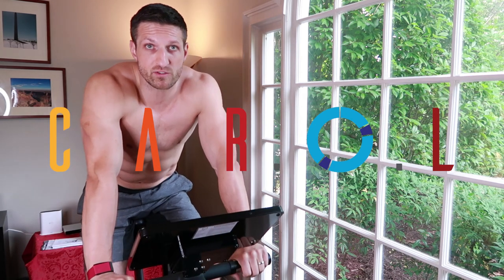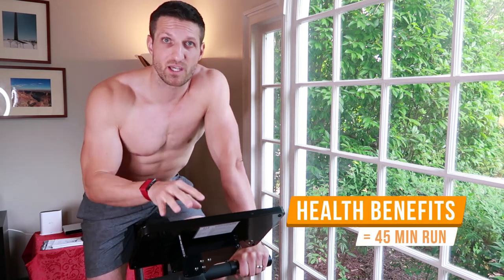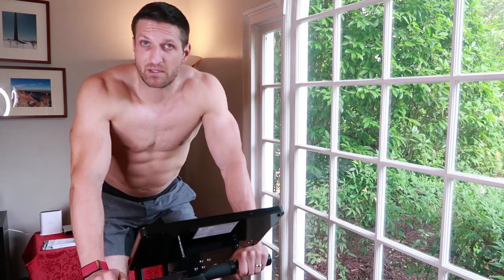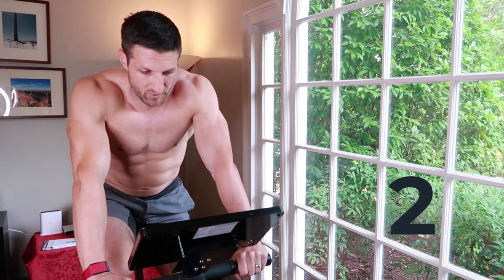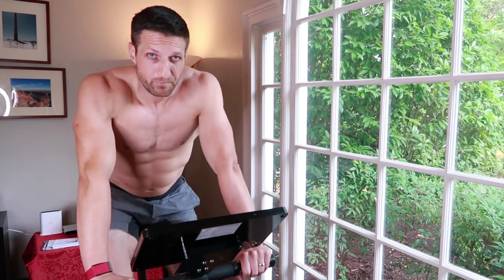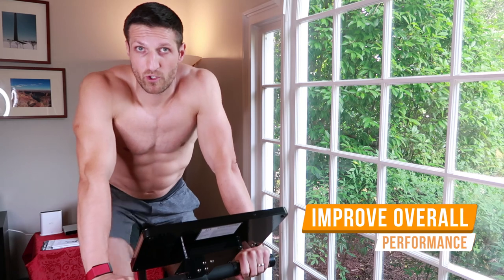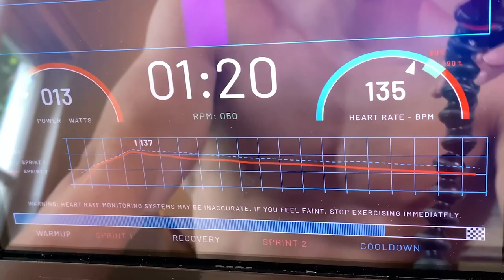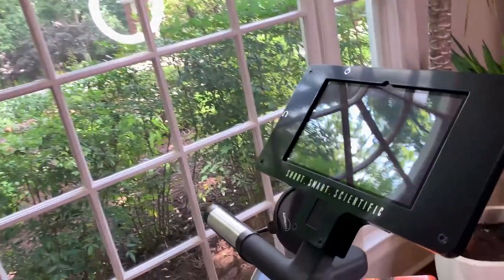Ultimate CAROL REHIT Bike Review [Get Fit in 40 Seconds]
CAROL Stationary REHIT Bike Review from the perspective of a CrossFitter.

CAROL is a stationary bike for reduced exertion high-intensity interval training (REHIT that can improve your fitness and health using artificial intelligence. What makes CAROL unique is that every workout is only 40 seconds long — short enough that you won't even sweat.

For this review, I tested CAROL to find out how effective it is for improving my cardiovascular performance and how I could use the bike to complement my CrossFit training. To see how exercising with CAROL looks like in action, check out the below video of one of my training sessions.

CAROL stands for Cardiovascular Optimization Logic and it's an AI-powered bike ergometer that gets you 132% healthier in 98% less time.

Benefits of CAROL compared to jogging and other exercises:

- 62% lower risk of developing a metabolic disease
- 78% improved cardio fitness
- 71% higher HDL cholesterol
- 78% lower triglycerides
- 196% lower blood pressure
- 48% lower blood sugar

[Chapter Markers]

0:00 - Intro to CAROL
0:59 - Health Benefits of CAROL
1:18 - Round 1: 20-Second Workout Demo
4:49 - Round 2: 20-Second Workout Demo
6:17 - My Workout Results